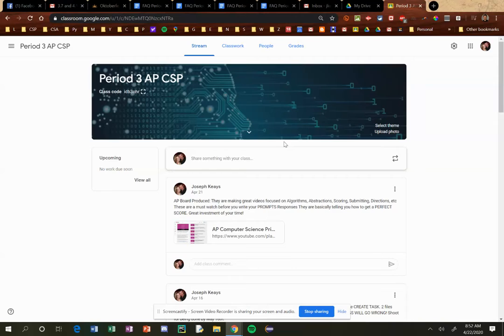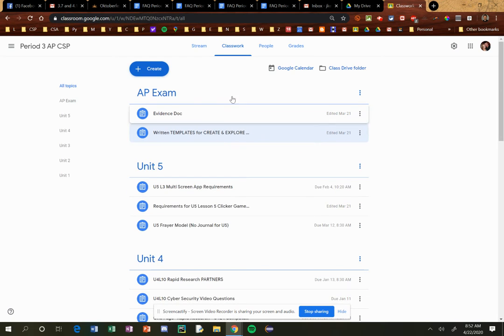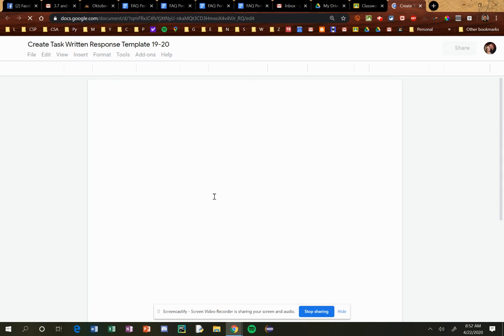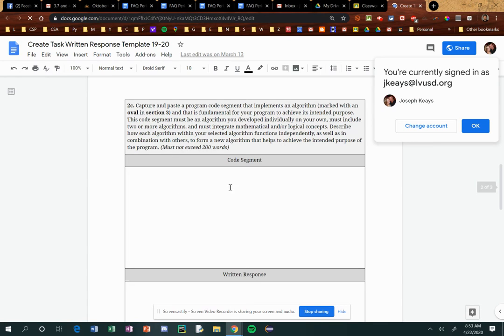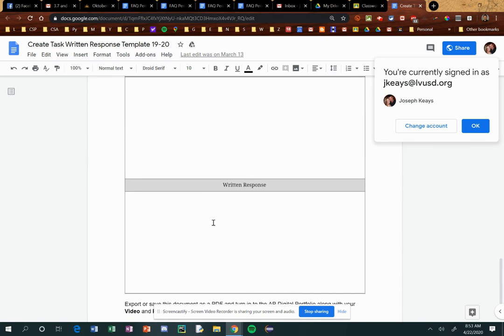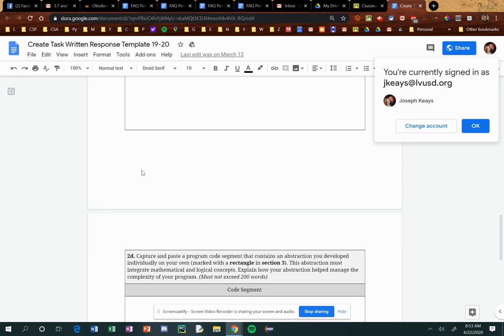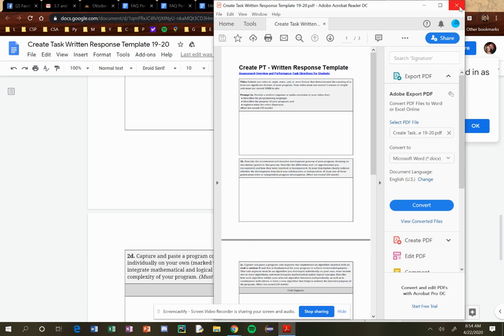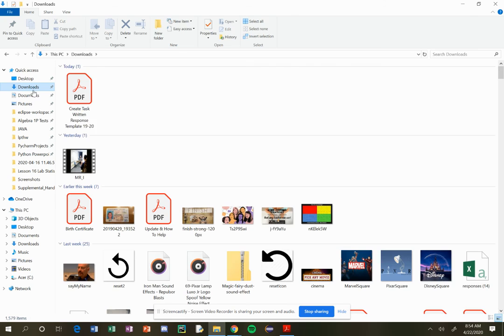How To Make A PDF From A Google Doc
AP CS Principles